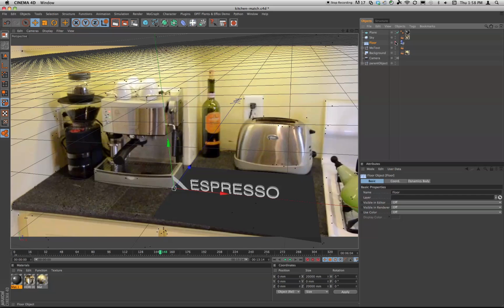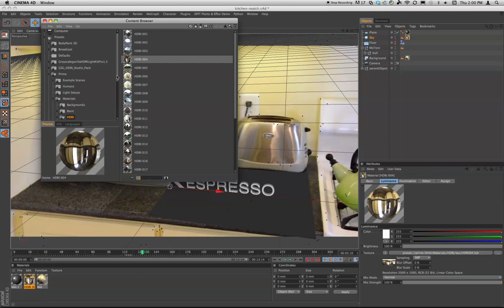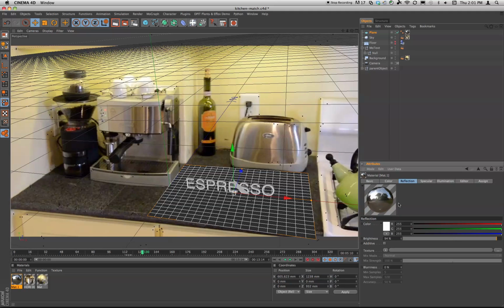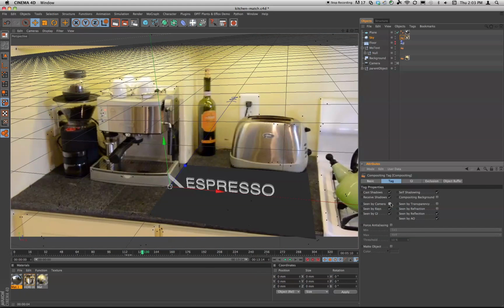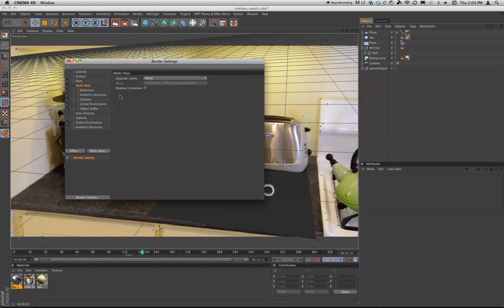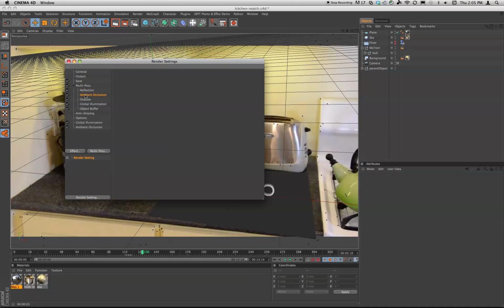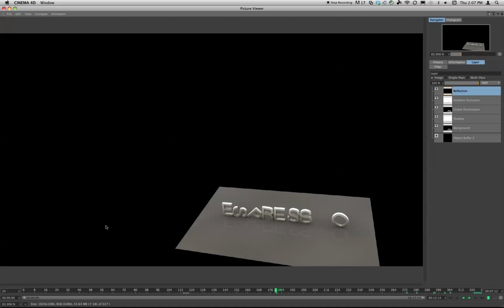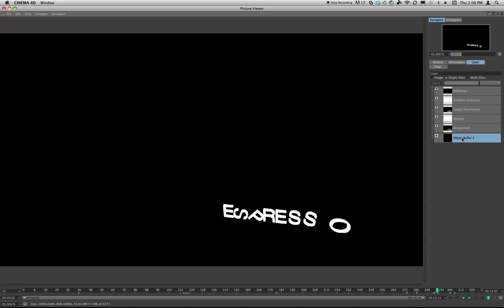3D-MatchMove_5.m4v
3D Match Move Tutorial using Icarus, Cinema 4D, and After Effects